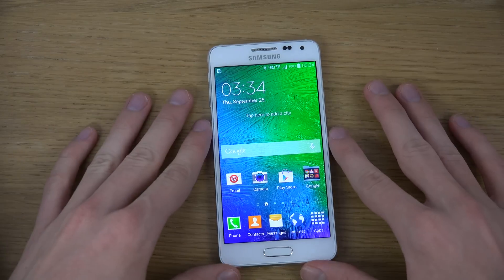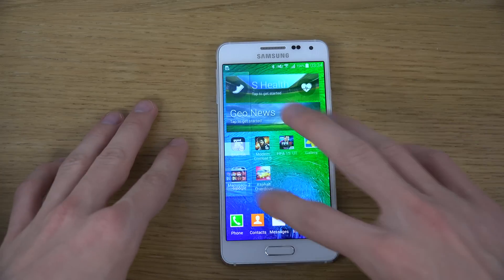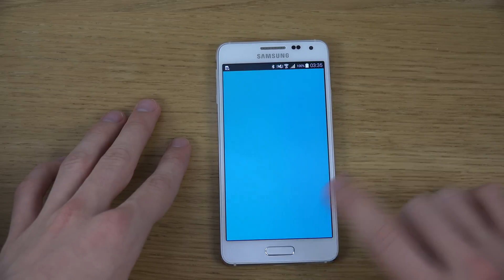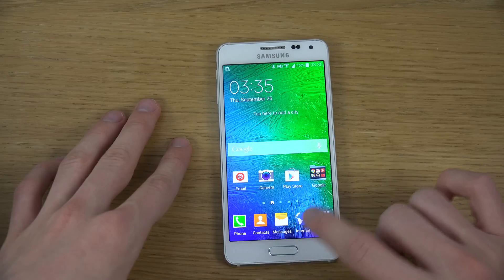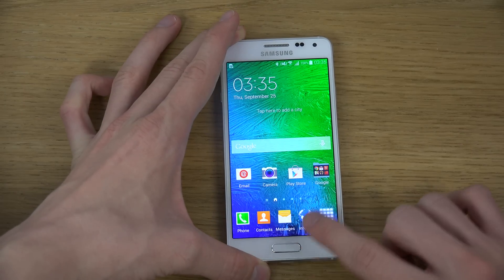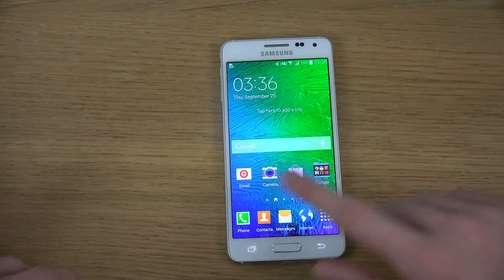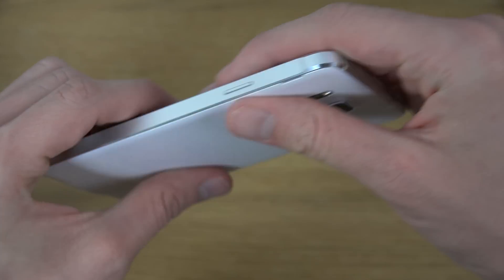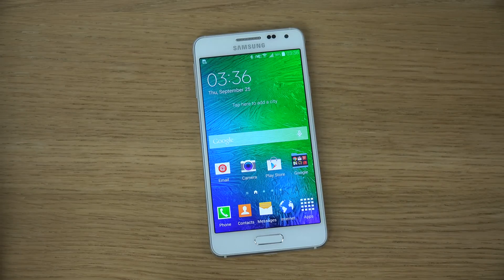How To Make Samsung Galaxy Alpha 100% Faster!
Quick tutorial on how to speed up Galaxy Alpha by disabling S-Voice!